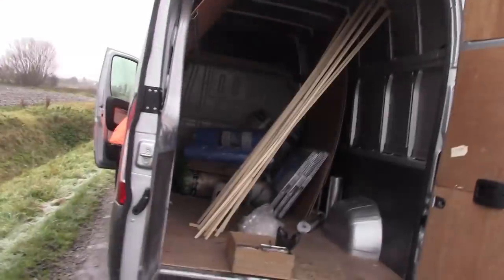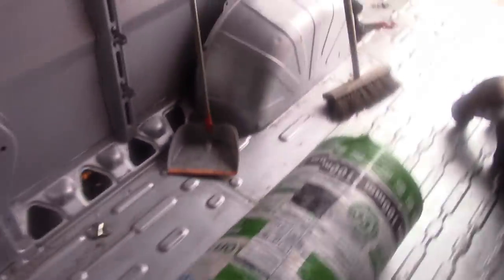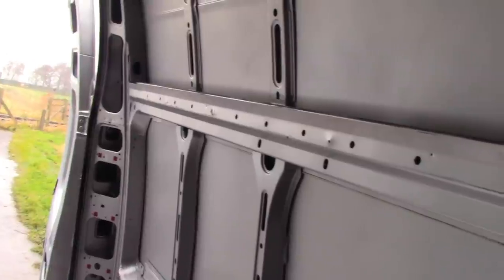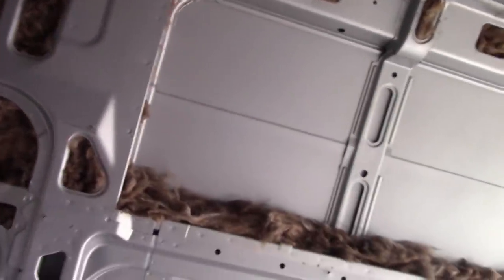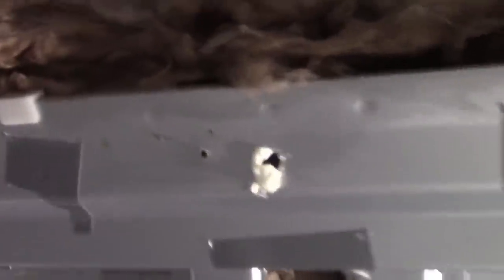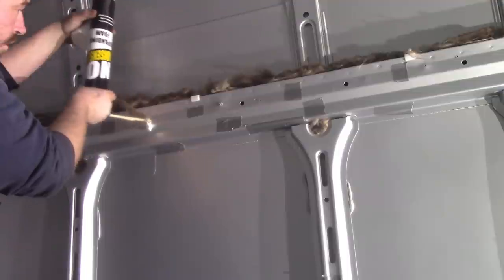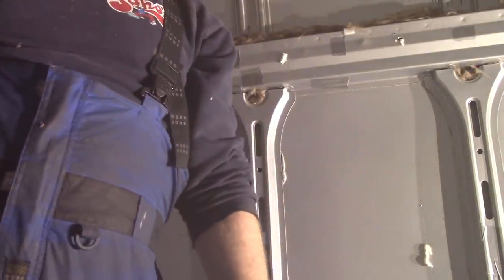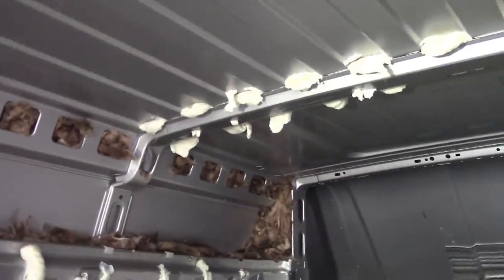Stealth camper build #1 preparing to insulate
First in the series, I'm helping my Dad out putting a super stealth camper van together, we have a lot of ideas that dont appear to have been tried out yet, but to start with, I'm filling up the voids with glass and expanding foam in preparation for the rest of the insulation.